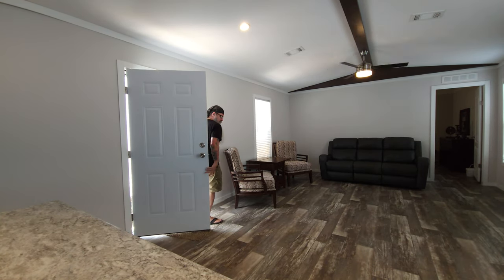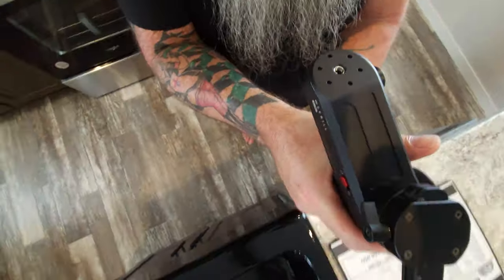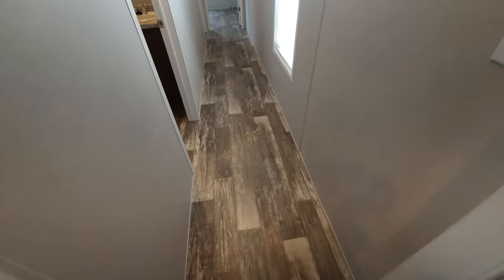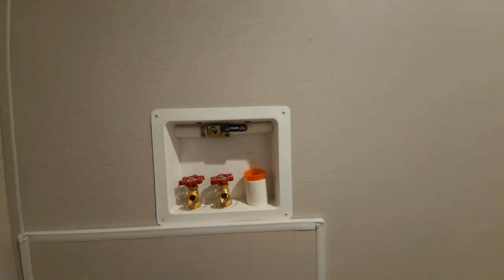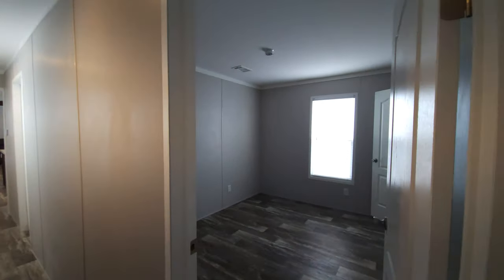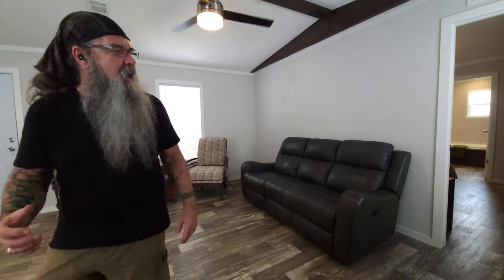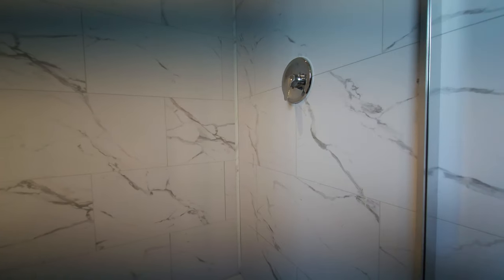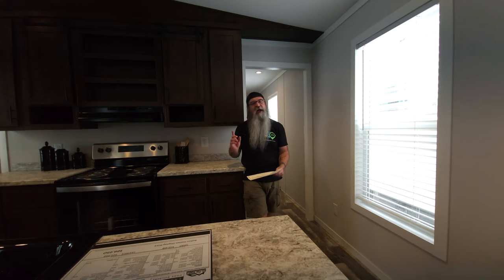2023 Champion Homes ‘The Frenchman’ on Chasing Homes with Jason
In this captivating episode of "Chasing Homes with Jason," we're touring 'The Frenchman,' a charming creation by Champion Home Builders, follow Jason as he tours this stunning manufactured home at Bolton Homes in Alexandria, Louisiana. This compact yet spacious 1,153 sq ft home is meticulously designed to accommodate modern living with its 3 bedrooms and 2 bathrooms.

Home Tour Highlights:
🛏️ Intimate Bedrooms: Discover the comfort of three cozy bedrooms that promise restful nights and energized mornings.
🛁 Stylish Bathrooms: The two full bathrooms meld functionality with sleek design, offering a private oasis in your own home.
🌟 Maximized Living Space: 'The Frenchman' proves that a home doesn't need to be massive to be magnificent, offering an open, airy feeling within its cleverly designed layout.

Why 'The Frenchman' Is A Must-See with Jason:
1️⃣ Champion Home Builders Quality: Renowned for their craftsmanship, Champion Home Builders has once again delivered a home that's as sturdy as it is stylish.
2️⃣ Tailored to Modern Tastes: Jason highlights the contemporary finishes and fixtures that give 'The Frenchman' its unique character and appeal.
3️⃣ Compact Living without Compromise: Perfect for those seeking efficiency without sacrificing comfort, this home offers everything you need in a footprint that's easy to maintain and enjoy.